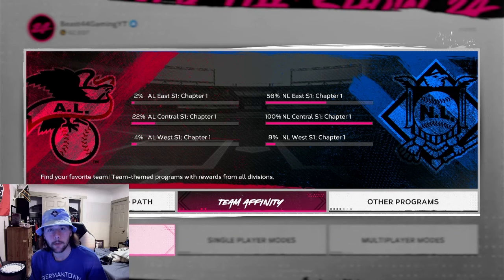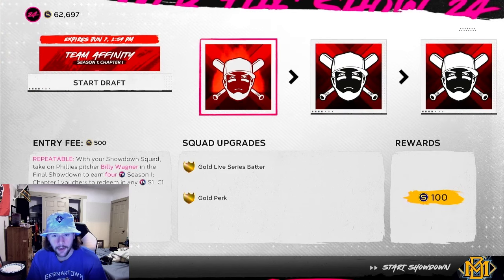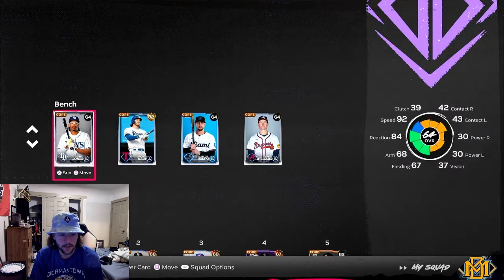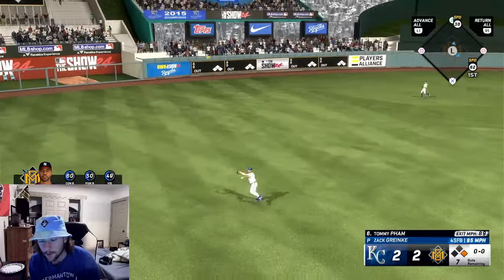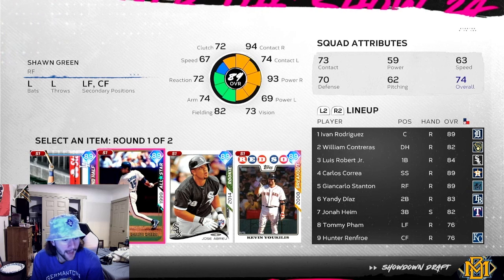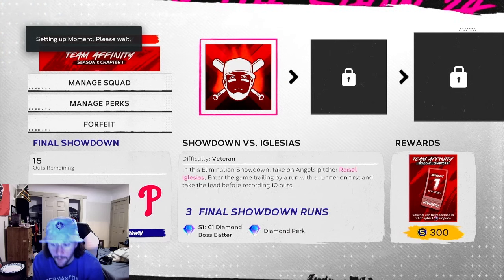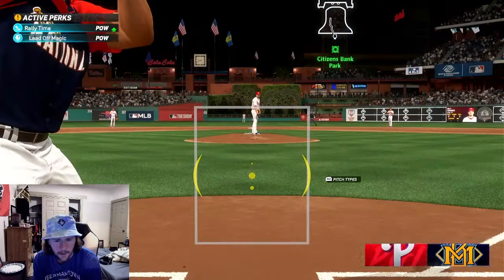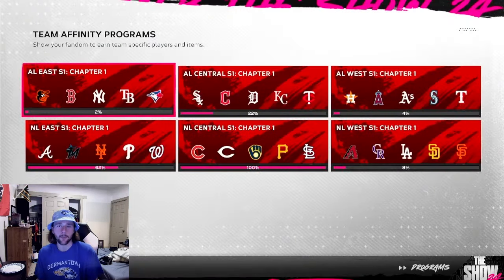The Team Affinity Grind Method NOBODY Is Using... | MLB The Show 24 Diamond Dynasty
⭐Make sure to check me out on social media!⭐

Every view we get is one step closer to helping this channel reach its full potential :)